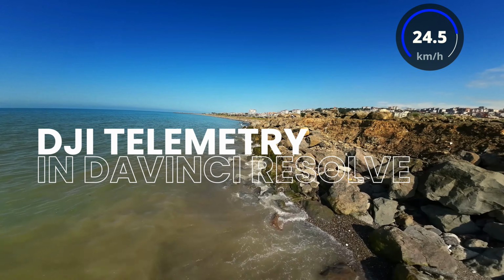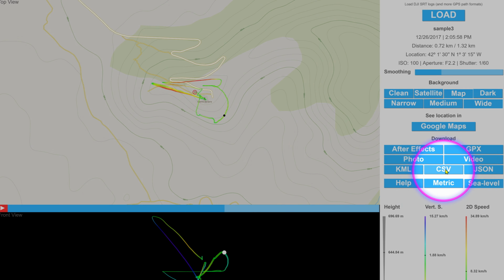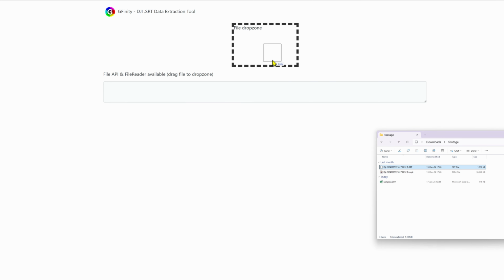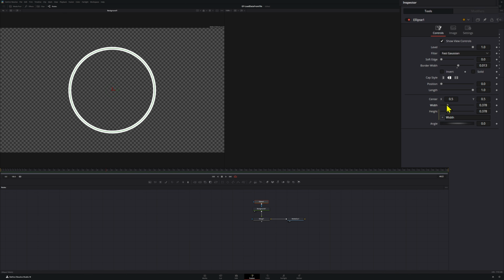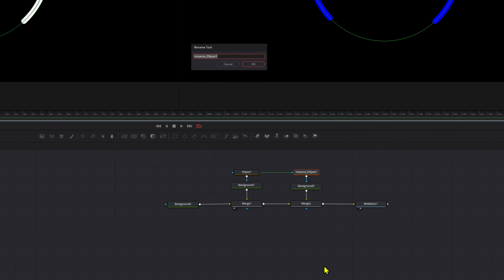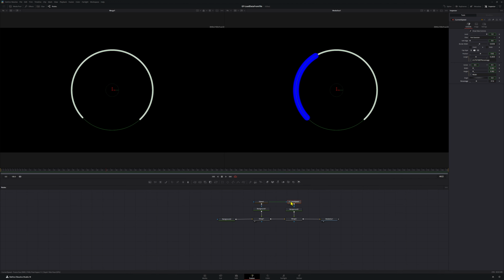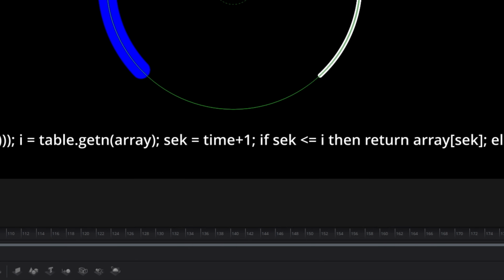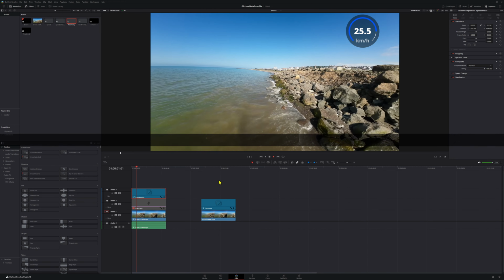Utilize your DJI SRT telemetry data in Davinci Resolve Fusion to create overlay meters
In this video, we'll take a look how we can use data from a file in Fusion to create dynamic overlays.

Below are the links you might be interested in:

VONK controls (very powerful set of tools for data manipulation in Fusion, which i didn't use🙂 )

Used formulas:
🪄 Formula to read lua array and map to frame
: array = assert(bmd.readstring(io.open(comp:MapPath("Comp:/Textdata/Luaspeedtable.txt"), "r"):read("*all"))); i = table.getn(array); sek = time+1; if sek {LT}= i then return array[sek]; else return "No more data"; end

!IMPORTANT: Youtube does not allow to use angled brackets, so replace {LT} in the formula with the less then (angled bracket) before using the formula.

🪄Formula to format a value
string.format( "%.1f", (CurrentSpeed.ActiveSpeed))

As mentioned in the video, the data/text files should be available in the Comp:// folder which is located at

🪟Windows:
%UserProfile%\Documents\Blackmagic Design\DaVinci Resolve\Fusion

(In my example i used a subfolder in here called TextData to keep things organized and the file name was called Luaspeedtable.txt)

 Mac :
~/Library/Application Support/Blackmagic Design/DaVinci Resolve/Fusion/Templates/

(You can also put comp:MapPath("Comp:/") as an expression in a text+ node to see the folder on your system).

If there is enough interest, i might clean up the code and share it.

PS. The goal of this video was to quickly show how to import data from a file to use in Fusion.